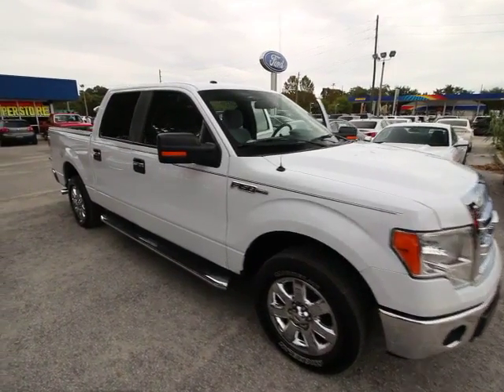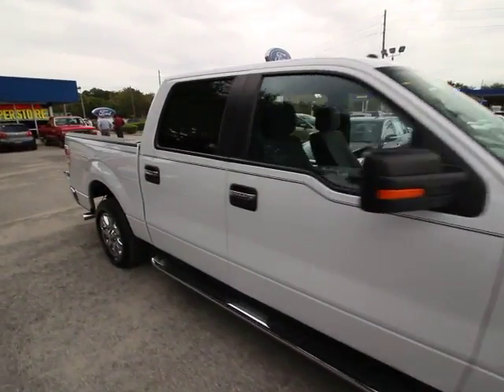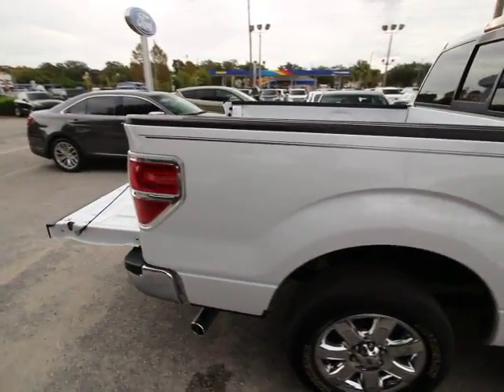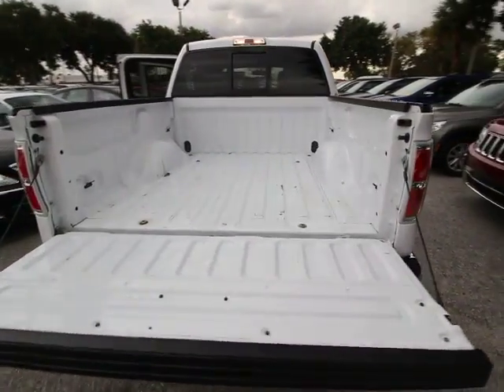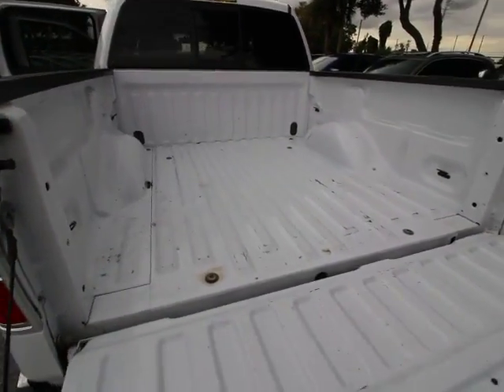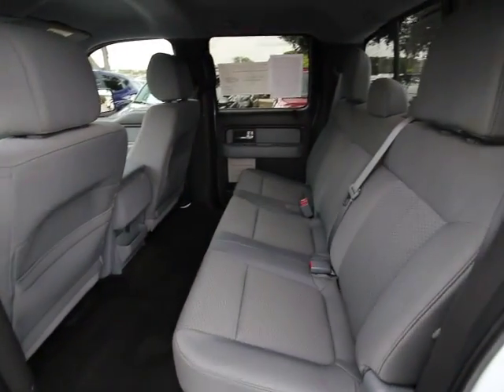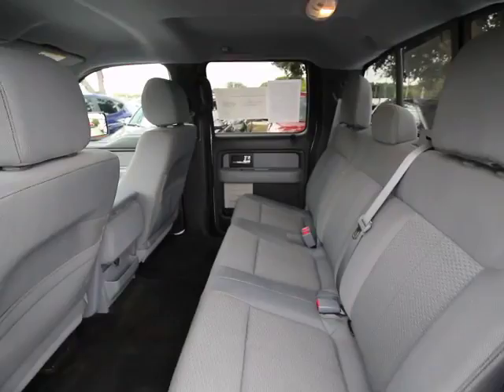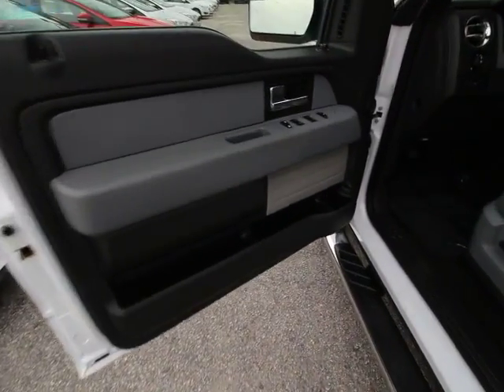2014 Ford F-150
2014 Ford F-150
DonReidFord:

DonReidFord
1875 S. Orlando Ave

FORD CERTIFIED***7 YR/100K WARRANTY** and 1 OWNER. Equipment Group 302A Luxury (Rear-View Camera, SiriusXM Satellite Radio, and Trailer Brake Controller), Trailer Tow Package (Auxiliary Transmission Oil Cooler, SelectShift Transmission, and Upgraded Radiator), XLT Chrome Package (Chrome Door Handles w/Black Bezels, Chrome Exhaust Tip, and Running Boards), XLT Convenience Package (4.2 LCD Productivity Screen in Instrument Cluster, 6-Way Power Driver Seat, Heated Power Side Mirrors, Leather-Wrapped Steering Wheel, Power Adjustable Pedals, Self-Dimming Rear-View Mirror, and SYNC MyFord), XLT Plus Package (Power-Sliding Rear Window w/Defrost & Privacy Tint and Reverse Sensing System), and 18 Chrome-Clad Aluminum Wheels. Want to save some money? Get the NEW look for the used price on this one owner vehicle. Previous owner purchased it brand new! Ford Certified Pre-Owned means you not only get the reassurance of a 12Mo/12,000Mile Comprehensive Warranty, but also up to a 7-Year/100,000-Mile Powertrain Limited Warranty, a 172-point inspection/reconditioning, 24/7 roadside assistance, trip-interruption services, rental car benefits, and a complete CARFAX vehicle history report. This dependable truck is the reliable work companion that will always be there to help get you through the day. Consumer Guide 2014 credits F-150 with a vast number of variations. To those customers new to Don Reid Ford, expect the best buying experience of your life. Our long time motto still rings true: Where Our Maitland Address Always Costs You Less.